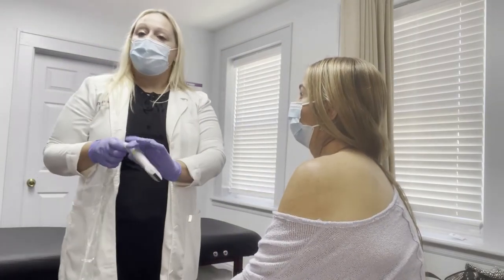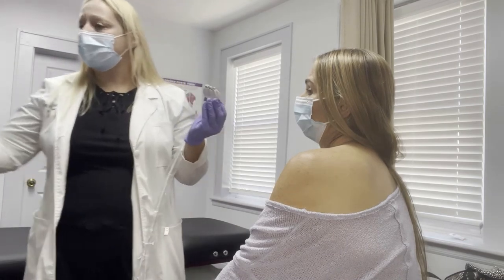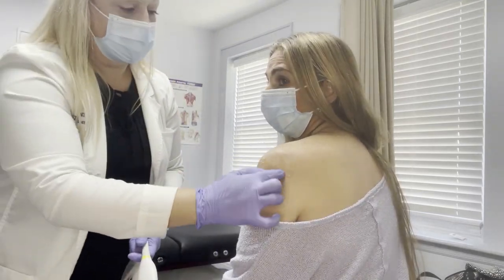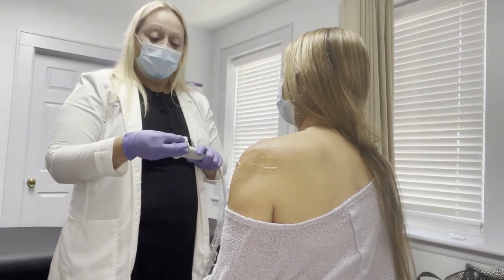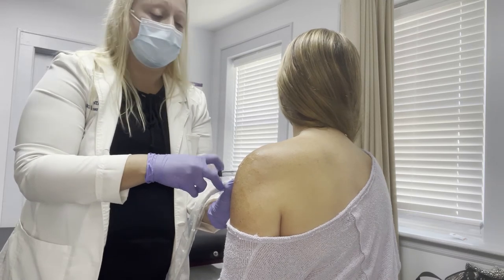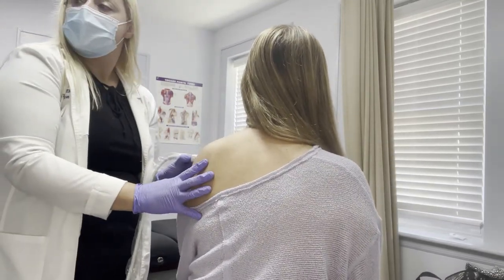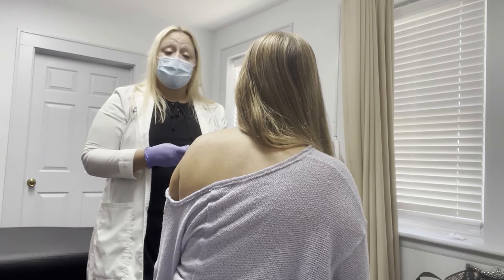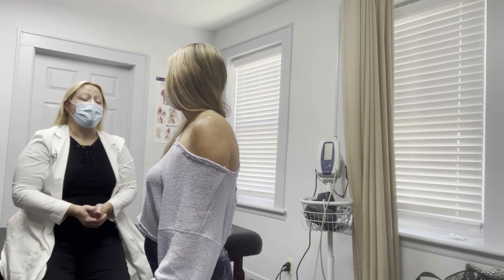Injecting Lidocaine for Pain - Watch the procedure and see what happens...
Watch as they inject a Lidocaine Injection on a patient who suffers from a lot of pain in their arm caused by bursitis.

Watch the procedure and see what happens to the patient.